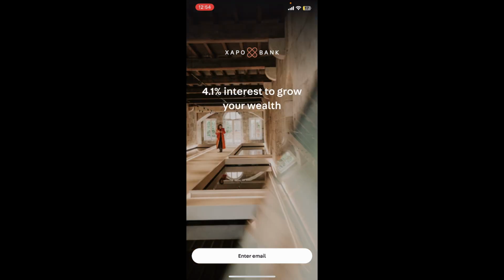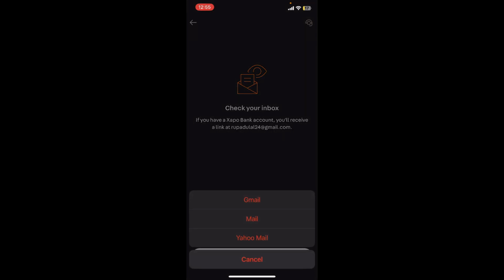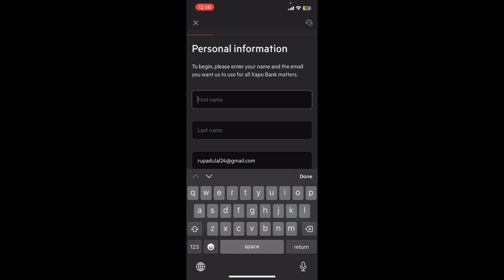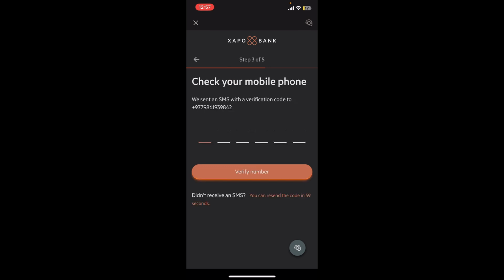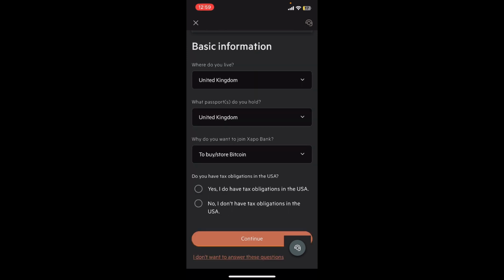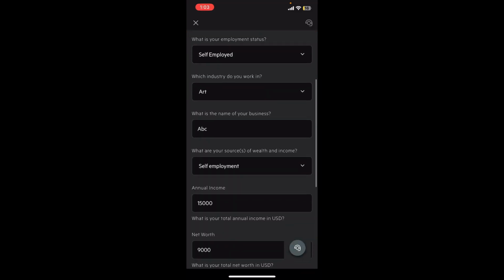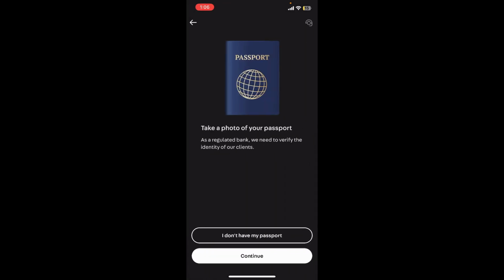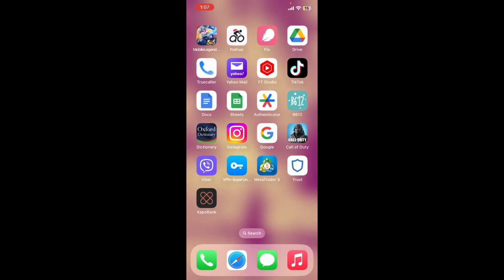How to Sign Up Xapo Wallet Account 2023? Create/Open Xapo Wallet Account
Ready to dive into the world of cryptocurrencies? This tutorial will guide you through the Xapo wallet sign-up process, giving you access to a secure platform for managing your digital assets. Whether you're new to cryptocurrencies or a seasoned investor, our step-by-step guide will ensure you create your Xapo account with ease. Learn how to set up your wallet, safeguard your funds, and explore the world of digital currencies. Join us to get started on your cryptocurrency journey today!